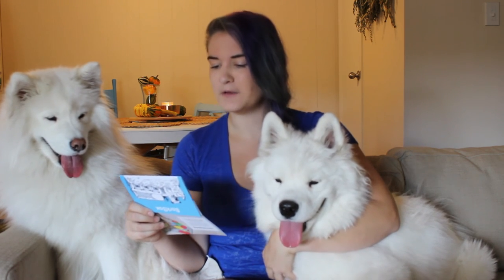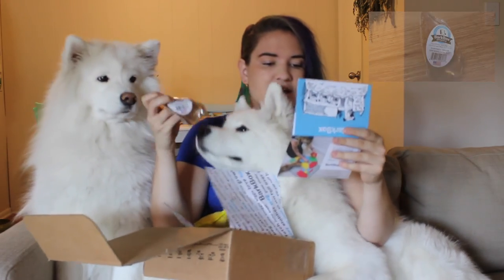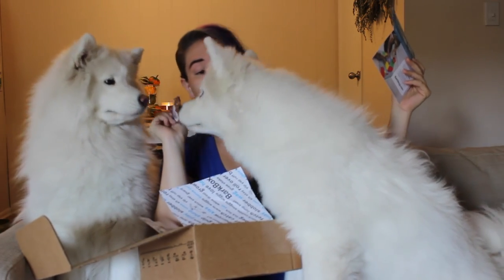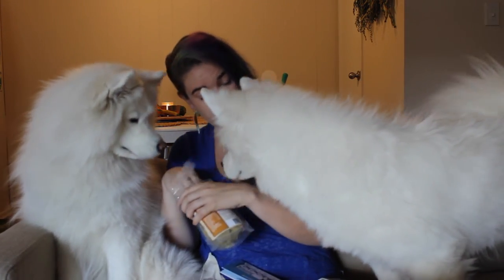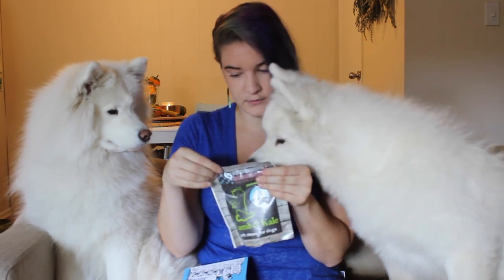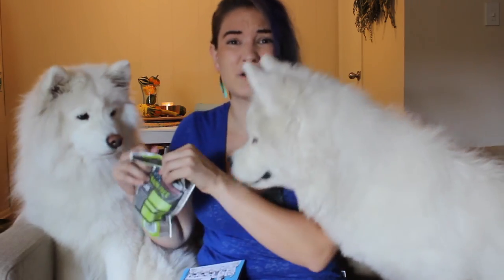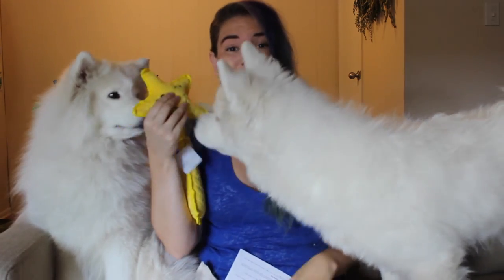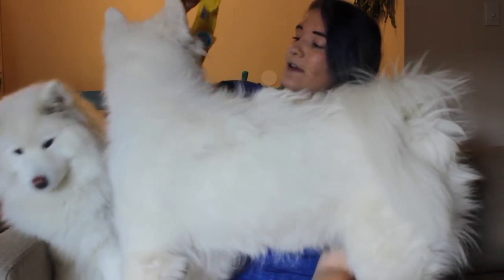BarkBox Unboxing: Bedtime Story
The girls LOVE BarkBox, a monthly subscription box for your furry puppies! for a $10 credit to the BarkShop with your first BarkBox purchase or use code TINKANDMEEK for a free bully stick with a purchase of $10 or more in the BarkShop!